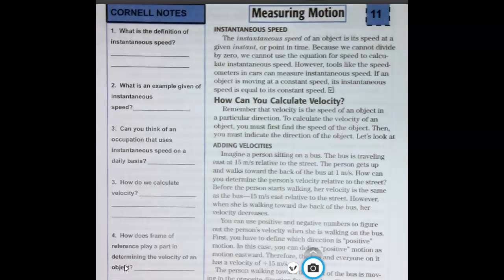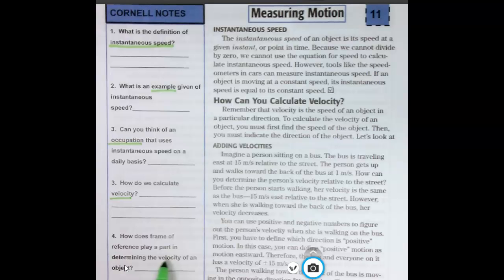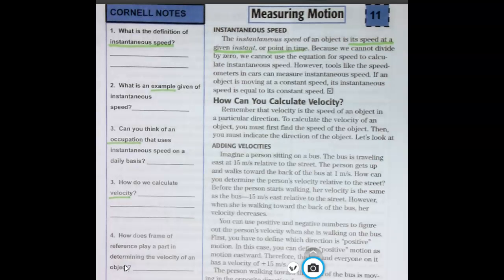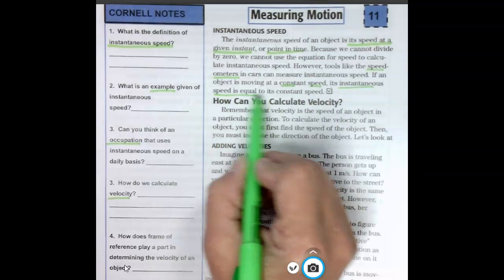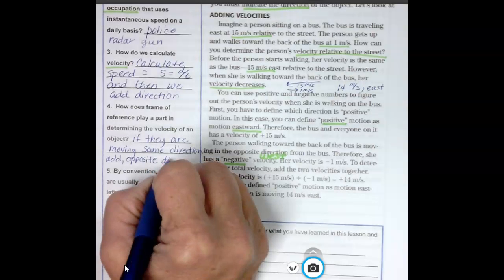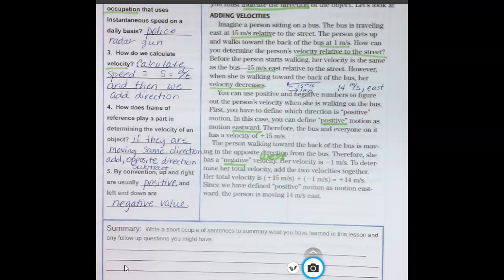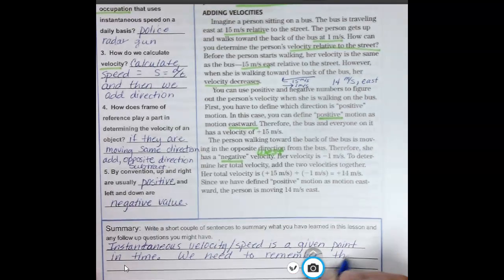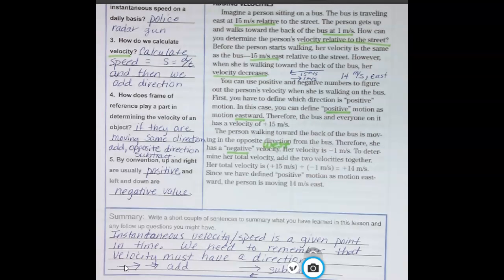Measuring Motion Pg 11